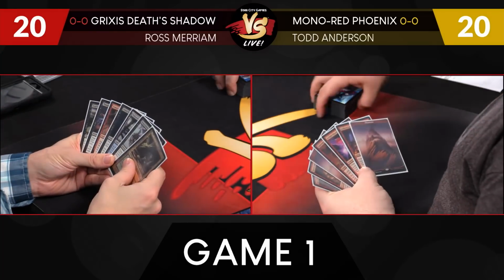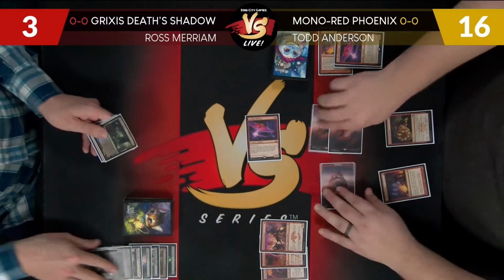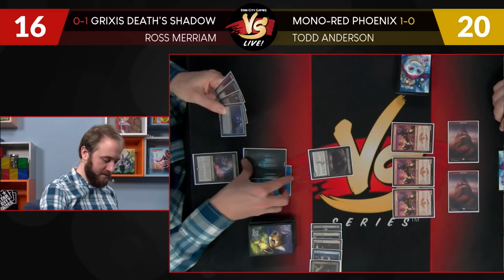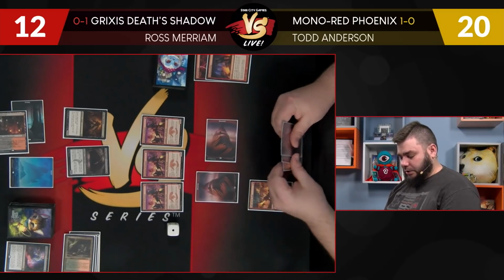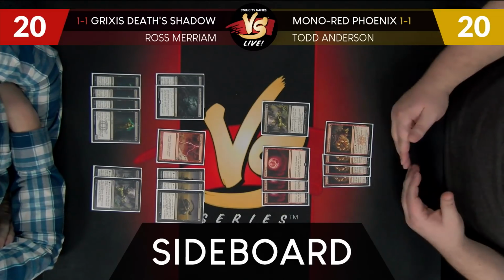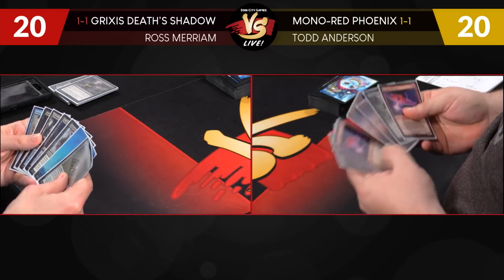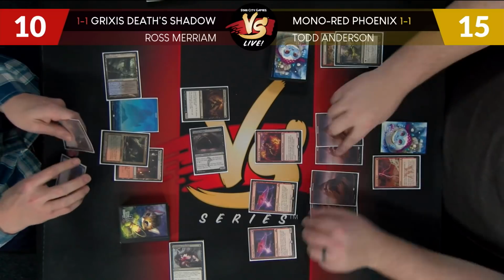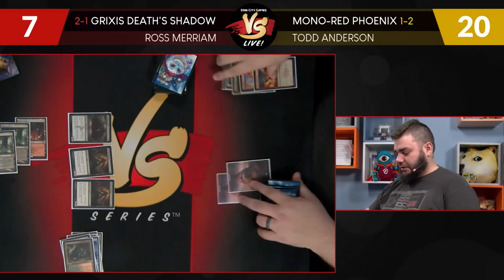VS Live! | Grixis Death's Shadow VS Mono-Red Phoenix | Match 1 [Modern]